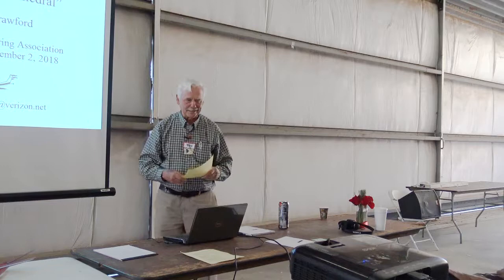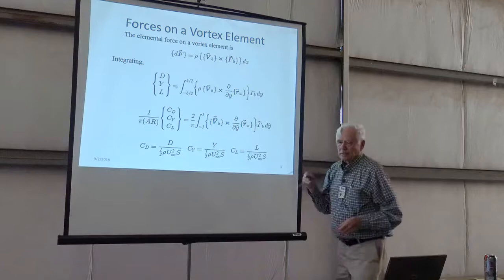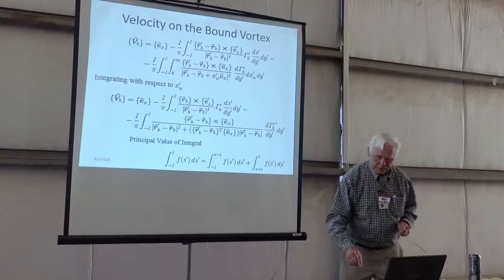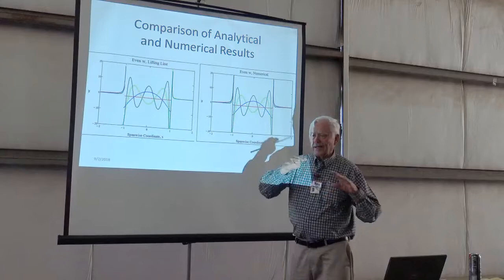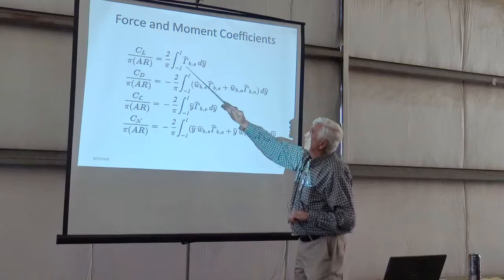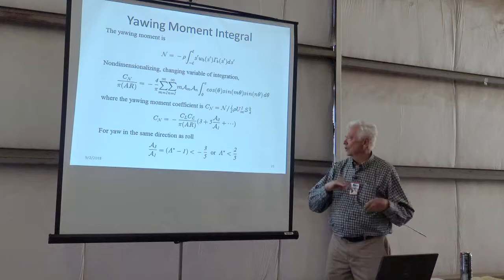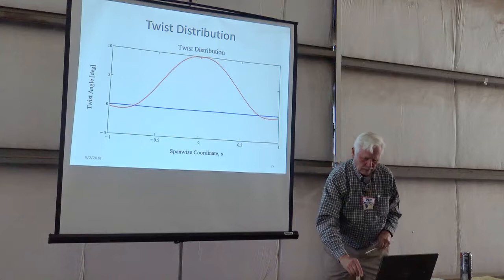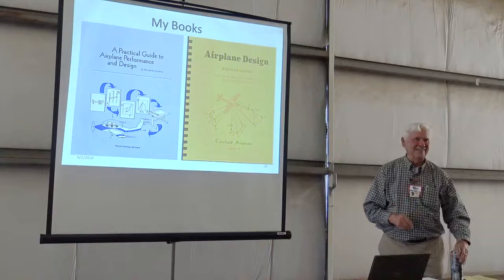"Application of Lifting Line Theory to Wings with Sweep and Dihedral" - Don Crawford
A presentation at the 2018 ESA Western Workshop.

Lifting line theory is applied to a smooth bound vortex with sweep and dihedral and a trailing vortex sheet. The circulation function on the bound vortex is expanded in a Fourier Sine series with coefficients determined by conditions of total lift and continuity of the vertical velocity and slope at the wingtips. Changing the value of Prandtl's wing weight parameter allows for shape changes in the spanwise wing loading distribution. The induced velocity at the bound vortex is used to calculate lift and drag forces and rolling and yawing moments. For classical lifting line theory, we find that a wing weight parameter less than 2/5 leads to conditions for “proverse” yaw in a turn (yawing into the rolling direction) eliminating the need for a vertical tail.

For more information about the ESA, please visit our